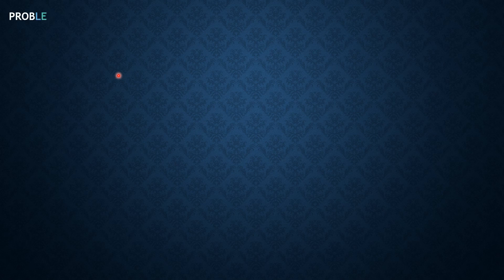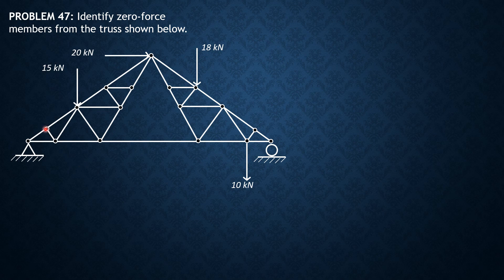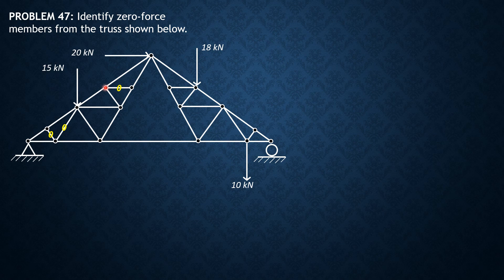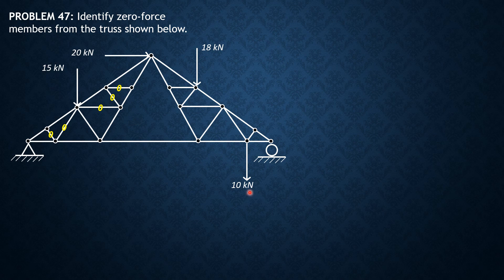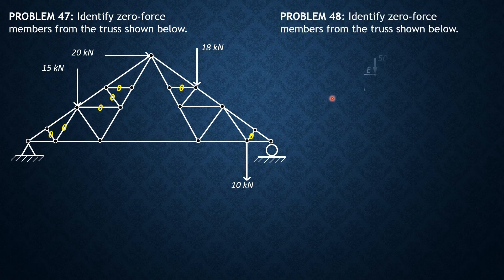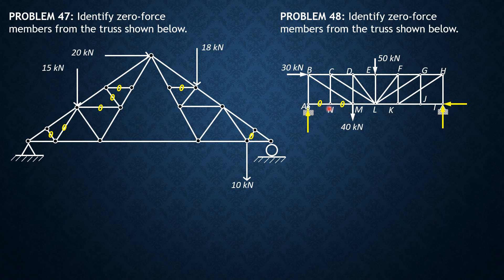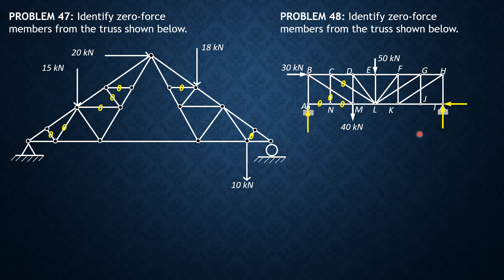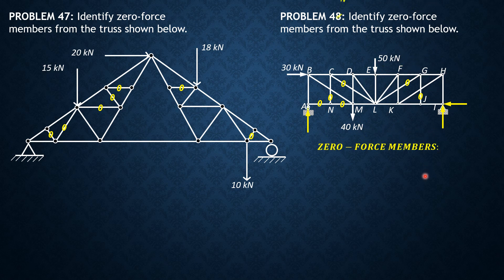STRUCTURAL ANALYSIS, EXAMPLES 47 and 48